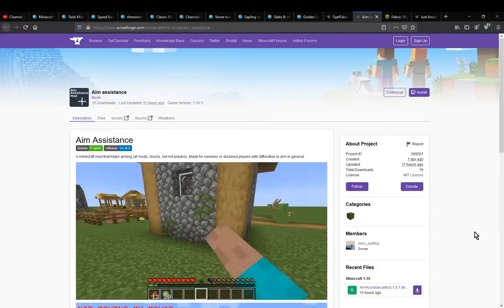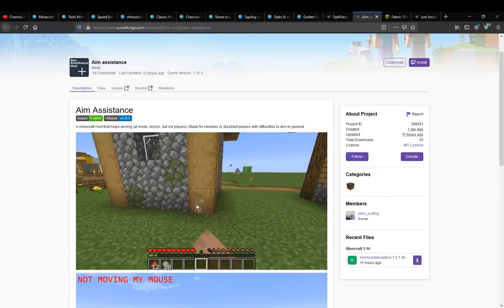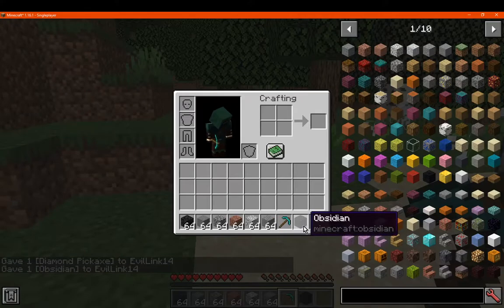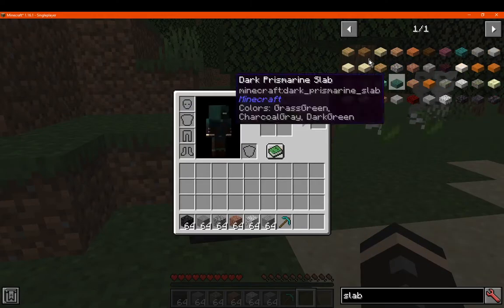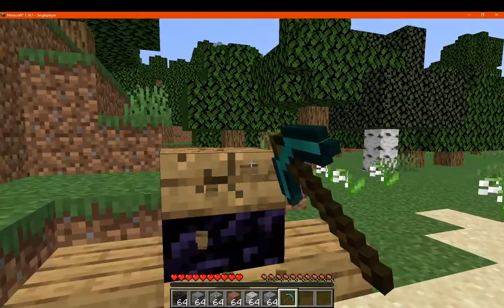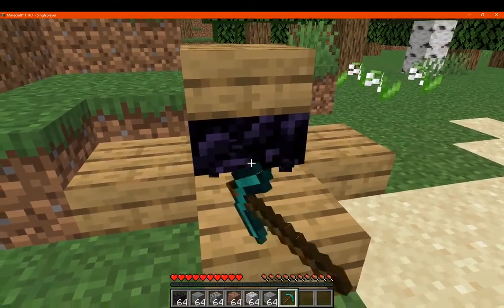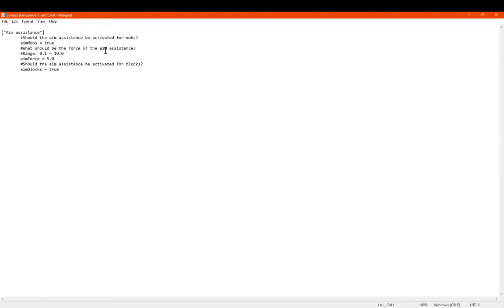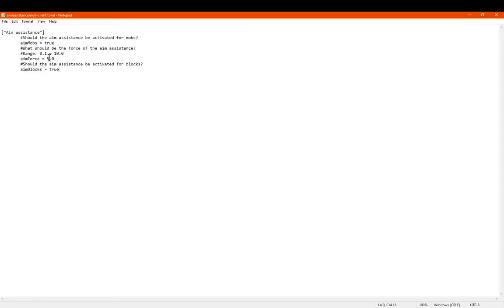Aim Assistance 1.16.1 Forge Mod Overview (Aim assist for blocks and mobs)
A mod that changes the focus of blocks to be more forceful or relaxed. This makes it more clear what your breaking/attacking and the more you keep hitting it the more it will follow it (in the case of mobs).